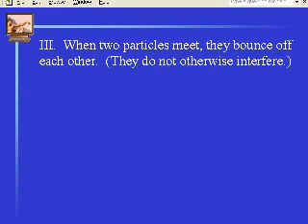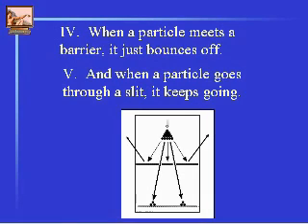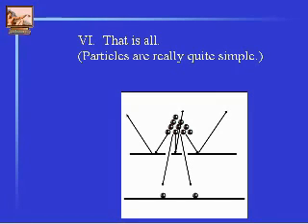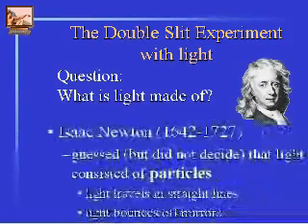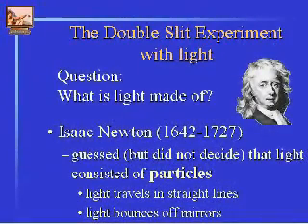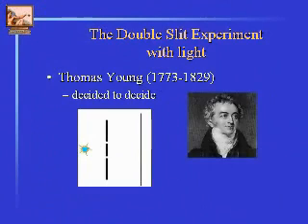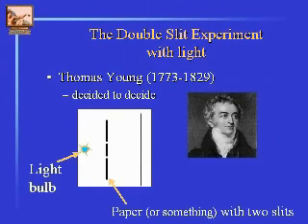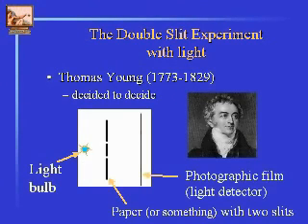The Double Slit Experiment: Part 2 of 8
Illustrated presentation of quantum mechanics & the double slit experiment. Wave-particle duality meets information theory. And it's fun! (more)